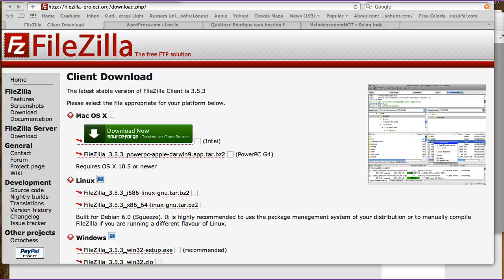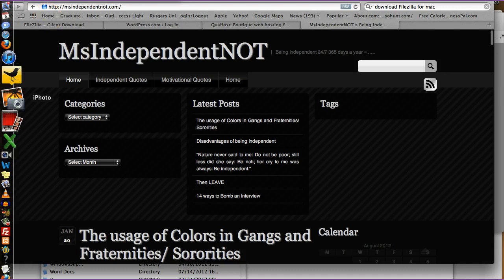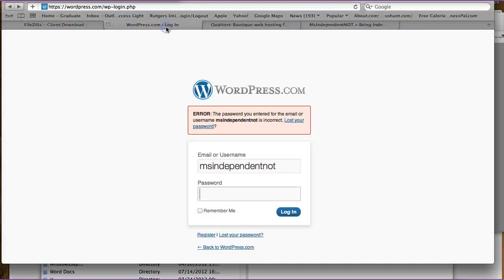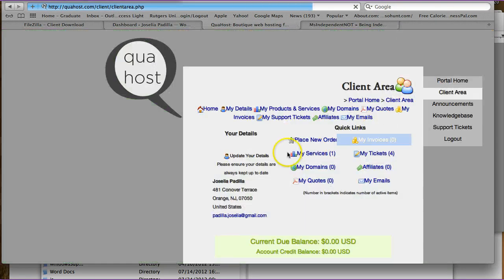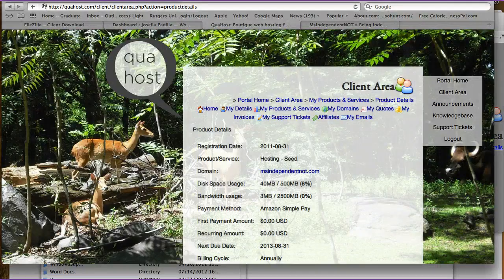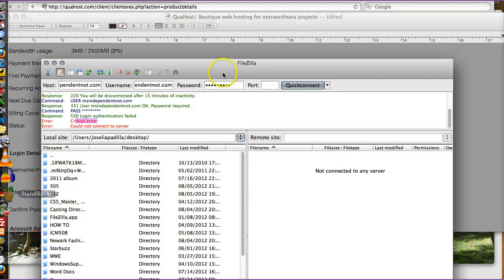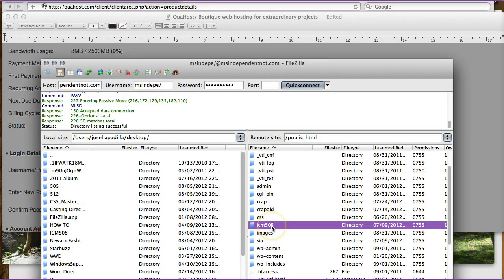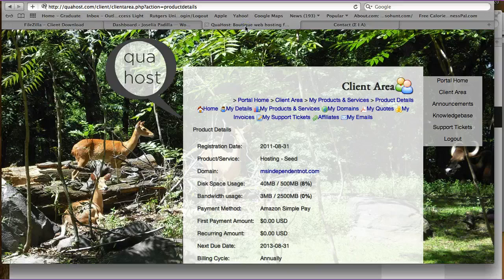FileZilla Login Tutorial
Steps on how to find your correct login information to access your website server through Filezilla